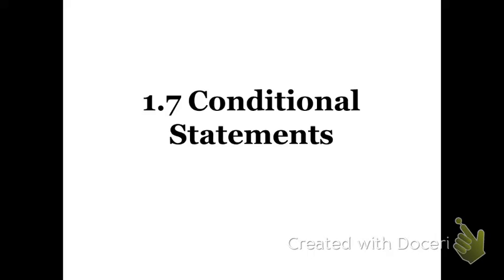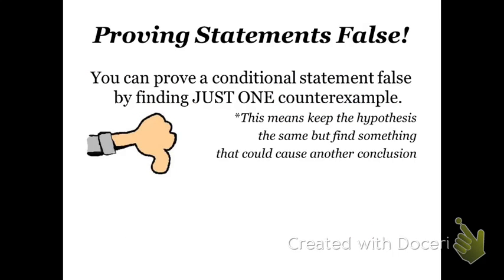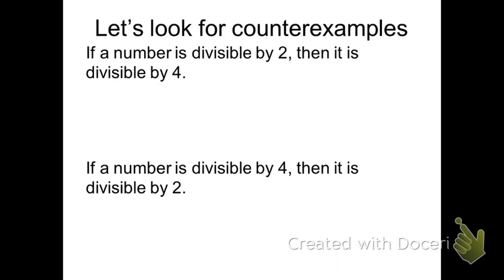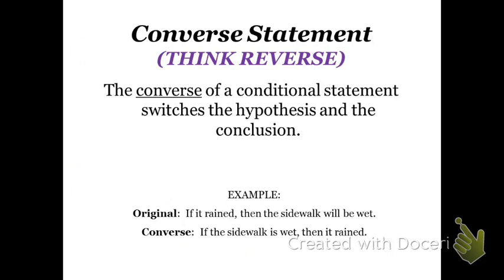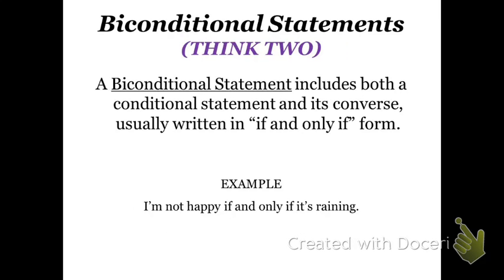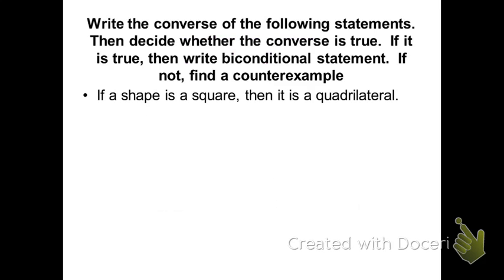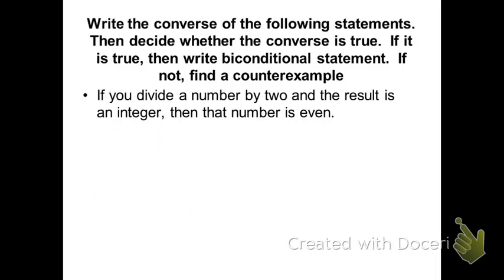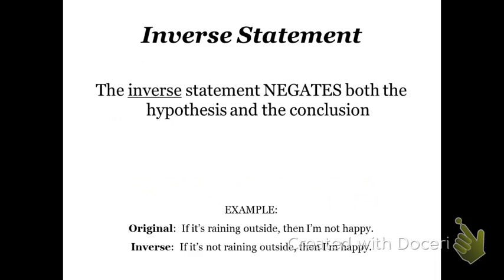1.7 Conditional Statements